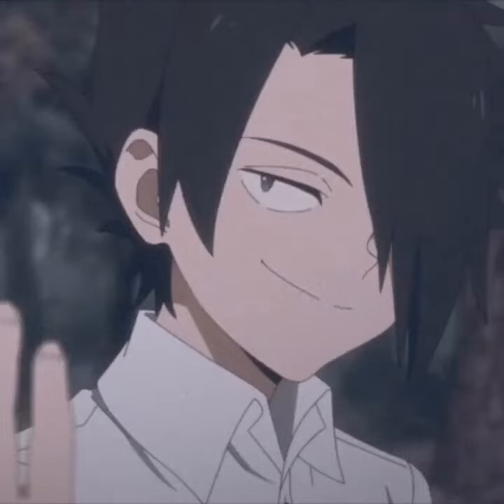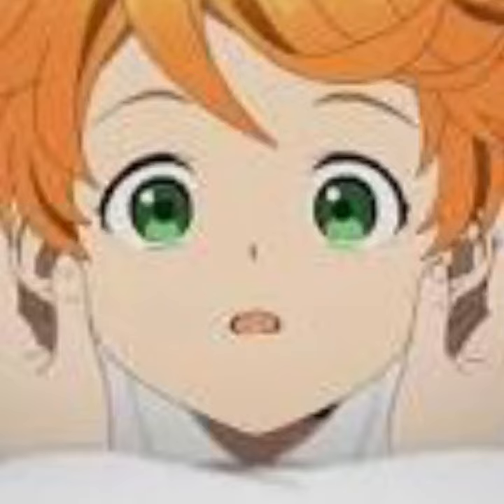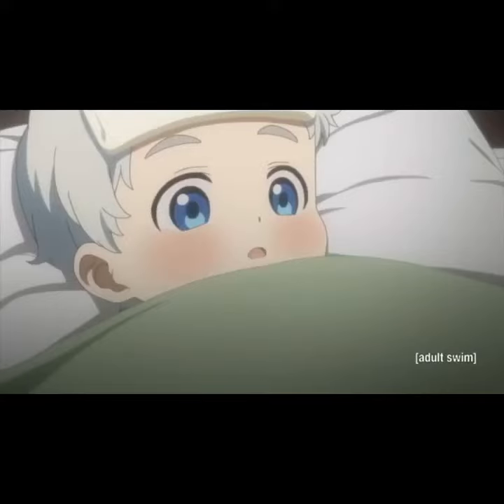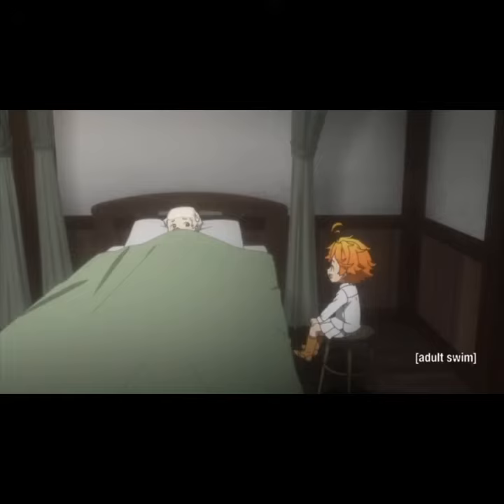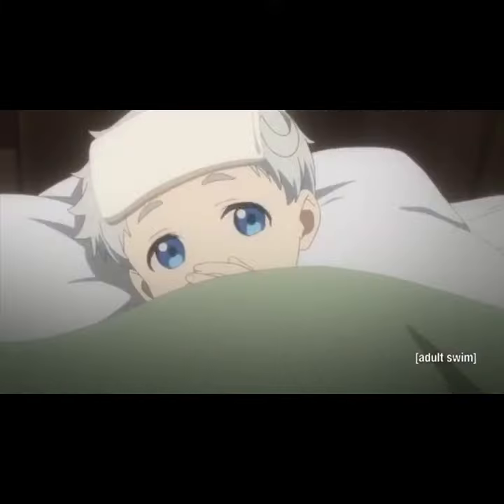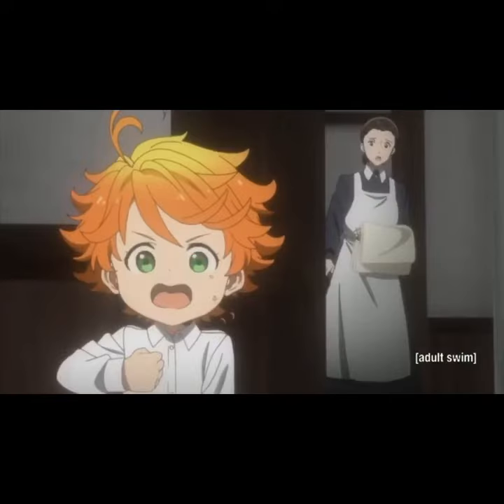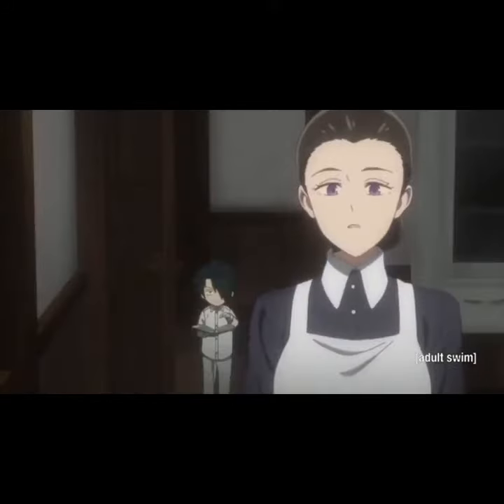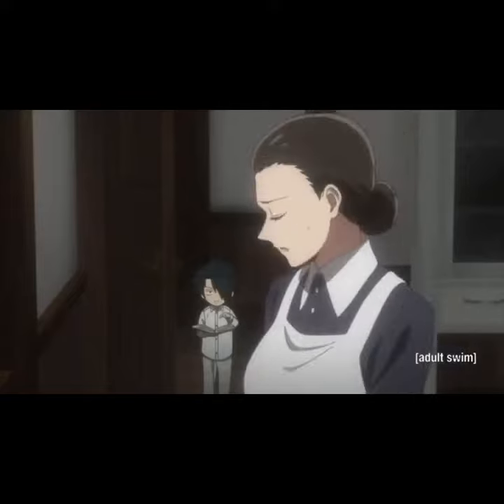Ray,Norman and Emma from Tpn impressions!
@Em.the.coolest said that I would be good at ray so-😃💅🏽